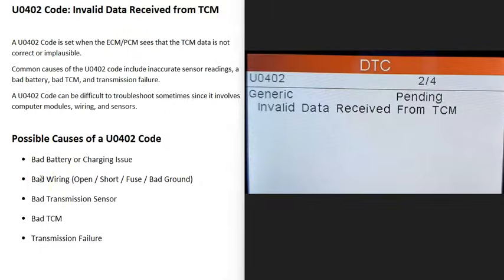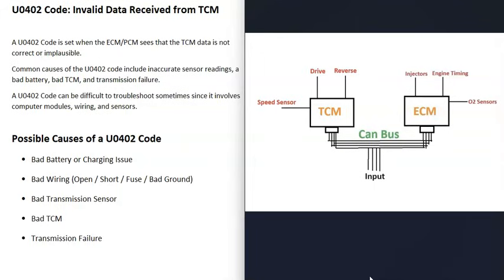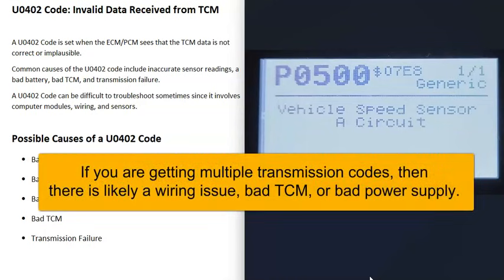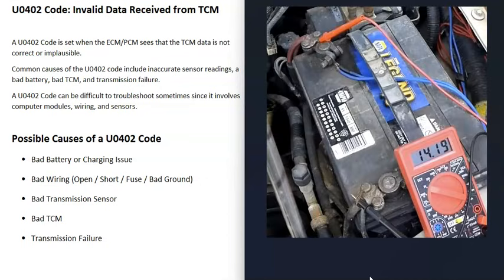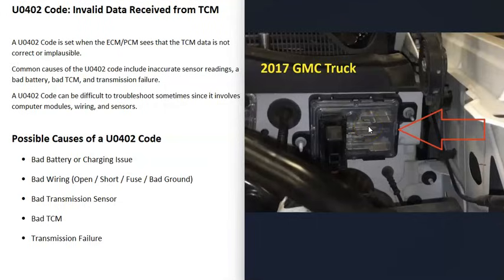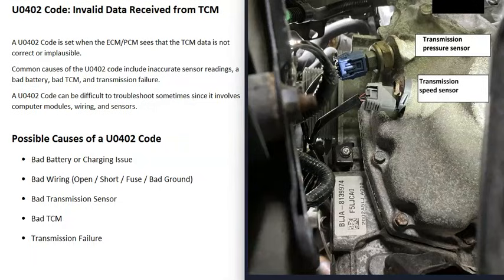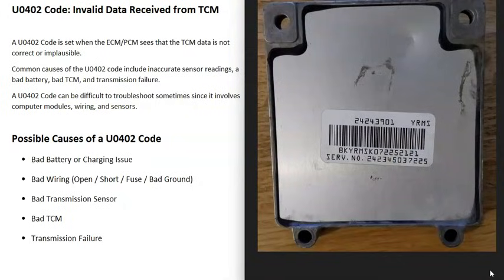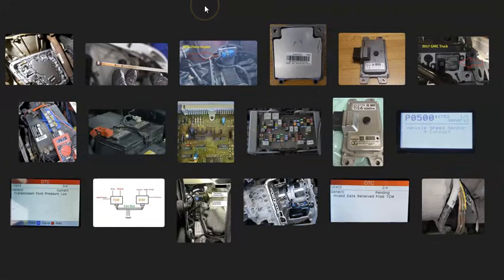Causes and Fixes U0402 Code: Invalid Data Received from TCM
How to fix a U0402 Code: Invalid Data Received from TCM
A U0402 Code is set when the ECM/PCM sees that the TCM data is not correct or implausible.
Common causes of the U0402 code include inaccurate sensor readings, a bad battery, bad TCM, and transmission failure.
A U0402 Code can be difficult to troubleshoot sometimes since it involves computer modules, wiring, and sensors.

Possible Causes of a U0402 Code
Bad Battery or Charging Issue
Bad Wiring (Open / Short / Fuse / Bad Ground)
Bad Transmission Sensor
Bad TCM
Transmission Failure